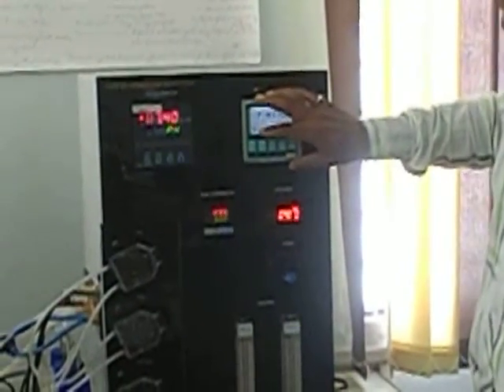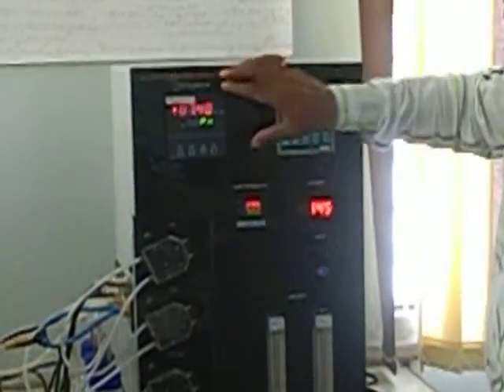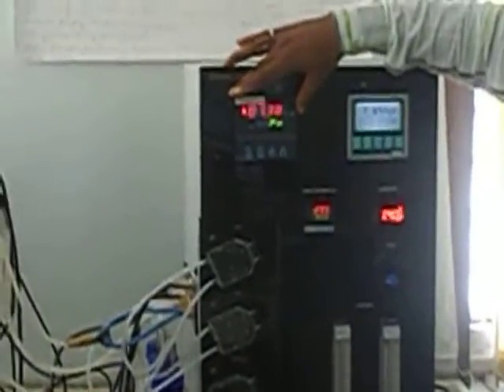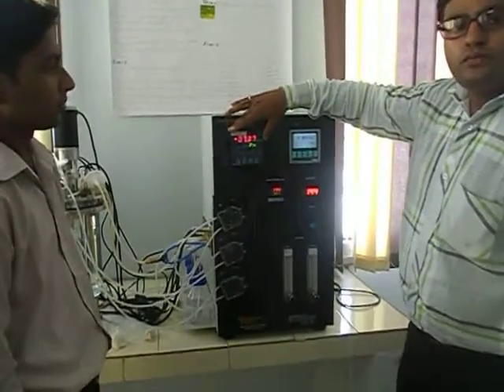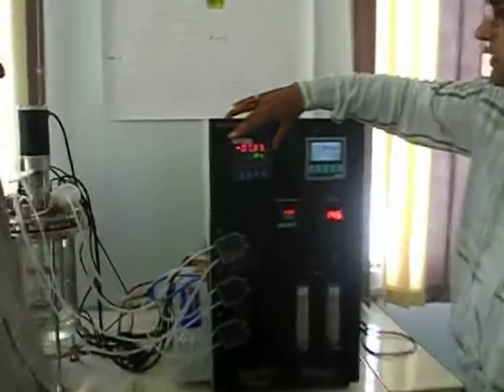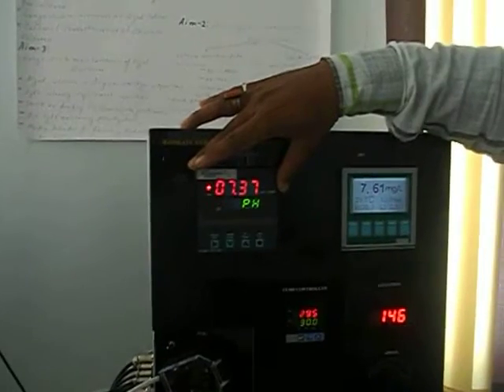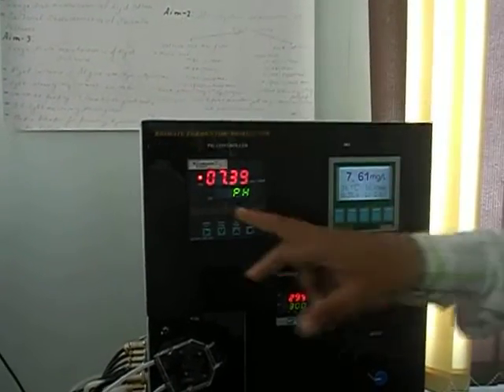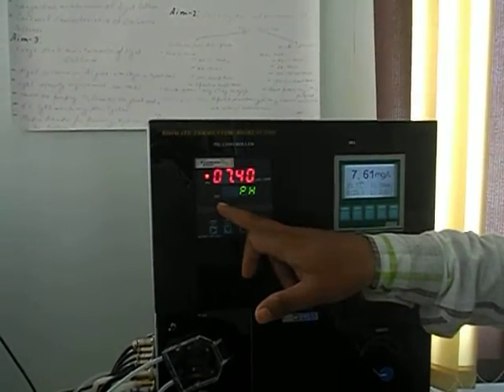FERMENTOR BIOREACTOR BIOMATE LABS SERIES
Fermenter Bioreactor 'BIOMATE' Lab Scale Series-Au toclave able-BI-FLSS-A

Fermenter Bioreactor 'BIOMATE' Lab Scale series-Autoclaveable
Autoclvable Dish Bottom Reactor
100% contamination Free
Unique Stirrer Assembly
Autocavable Electrode
Compact control Unit
PID Microproccessor digital display
Control like of PH,DO,Temperature
Aeration & Agitation

Volume                         :3,5,7,10,15Litre.
PH Range                      : 0 to 14
DO Range                      :0 to 100%
Temperature Range        : 5 to 60 or More
Agitation                        :20 to 1200
Aeration                         : o to 5 LPM

As per Request we can make the custom-build.

3 YEAR ON SITE WARRANTY.